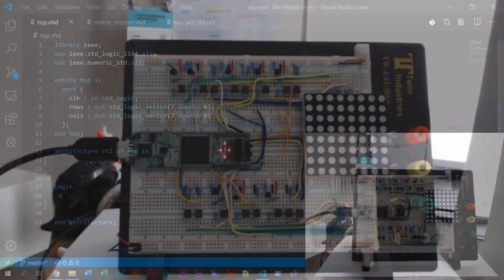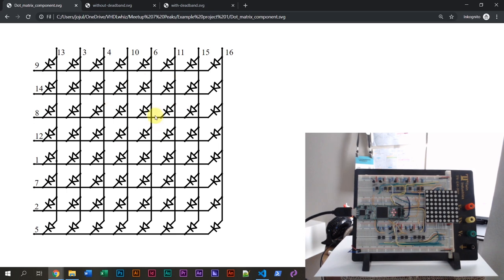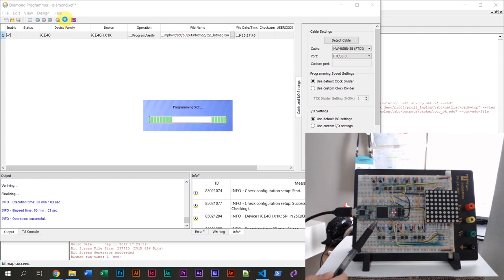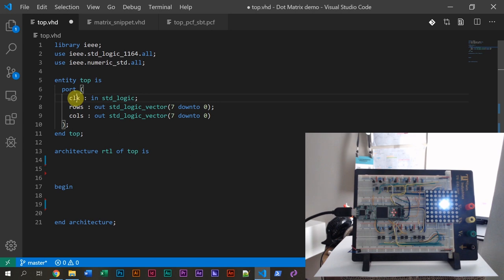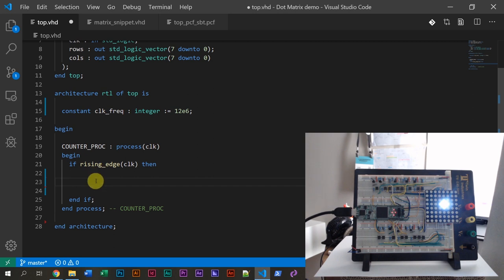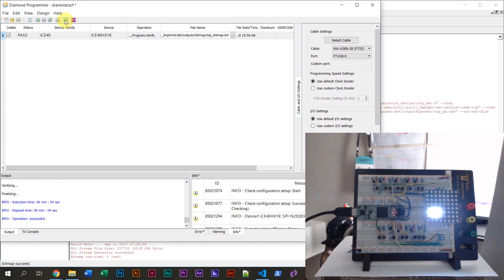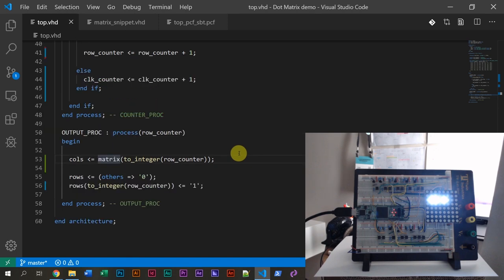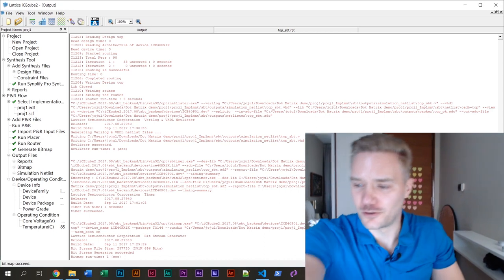Controlling a Dot Matrix LED Display with VHDL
This VHDL coding video is a live stream from my Facebook page.

The coding demo shows how to control the rows and columns of an 8x8 dot matrix display using an FPGA. The FPGA is a Lattice iCE40 device, and the development board is the Lattice iCEstick.

The breadboard is from the Dot Matrix VHDL and FPGA course, a comprehensive VHDL testbench course that shows you how to code VHDL professionally.